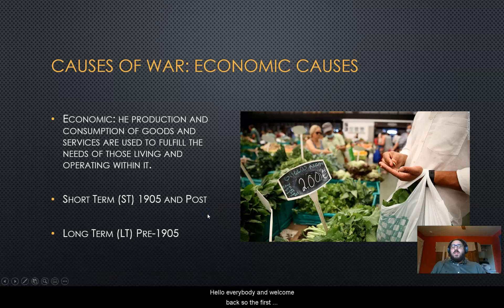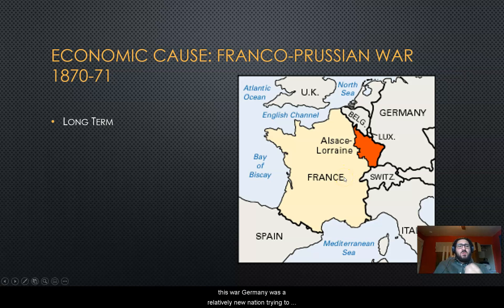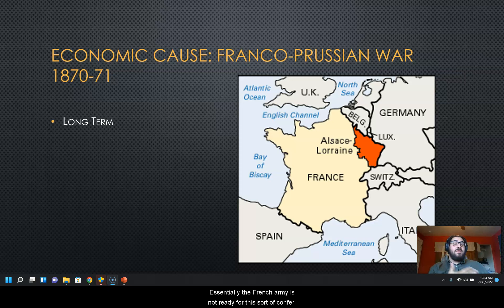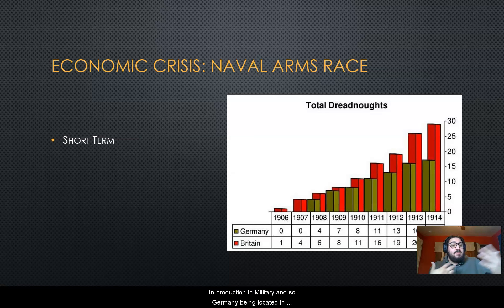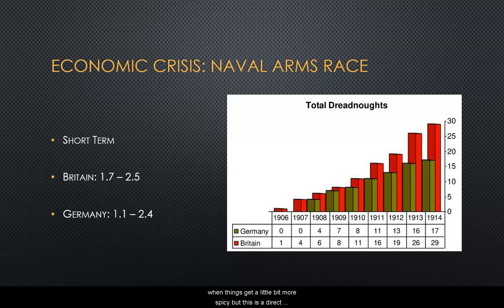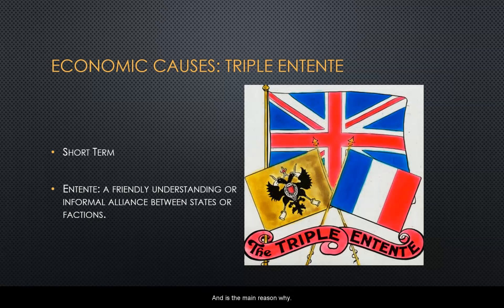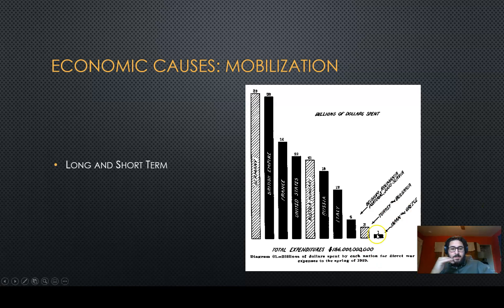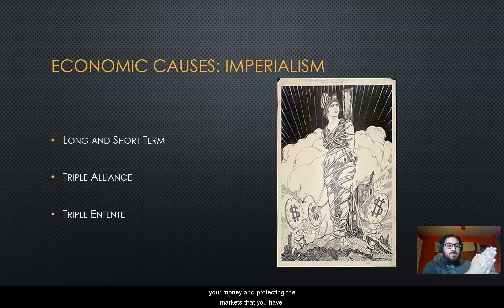Causes of War Economic Causes for the First World War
This video discusses the Economic Causes for the First World War. In this video we will be discussing the following examples: Franco-Prussian War, Naval Arms Race, Triple Entente, Mobilization, and Imperialism.